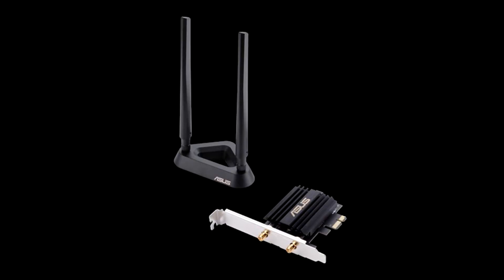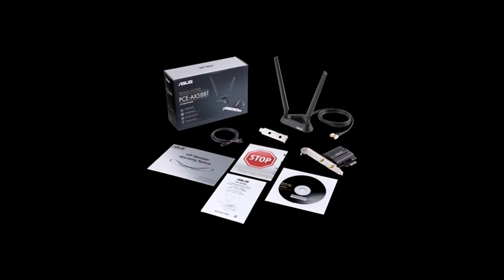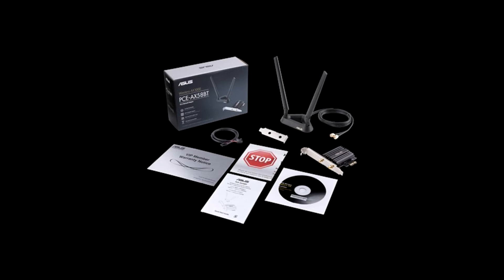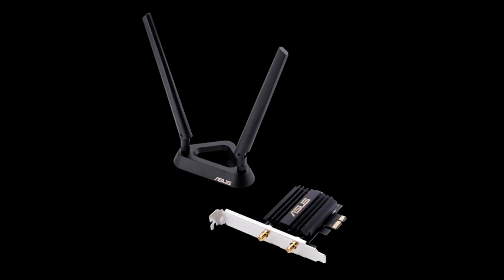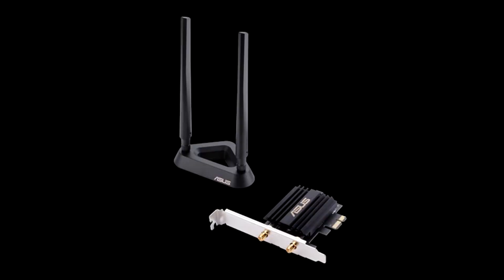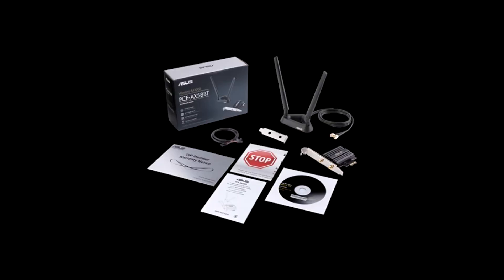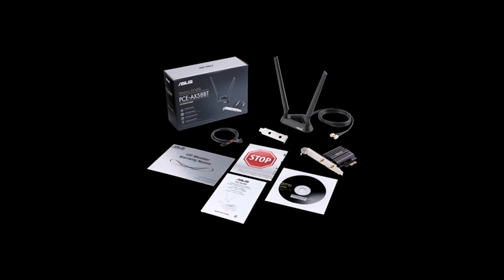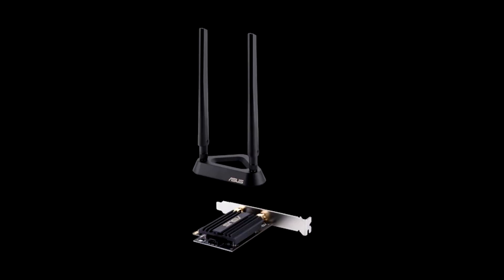ASUS AX58BT Wi Fi 6 AX3000 opinion